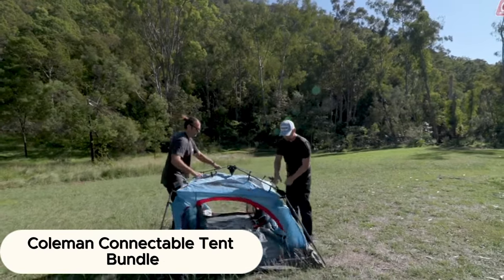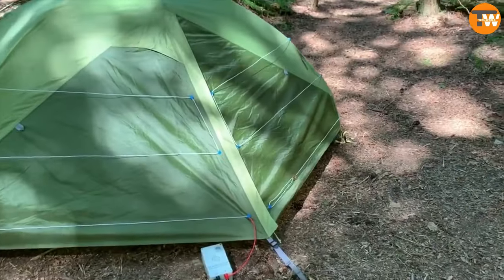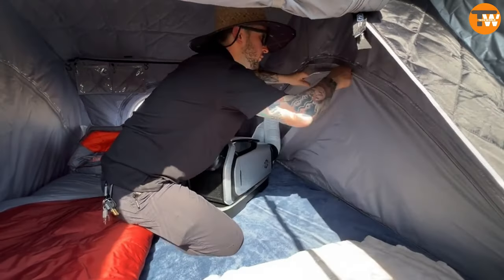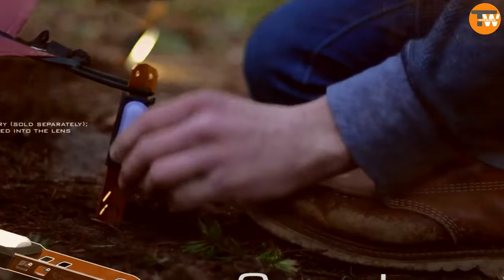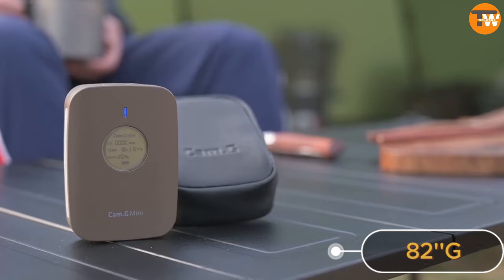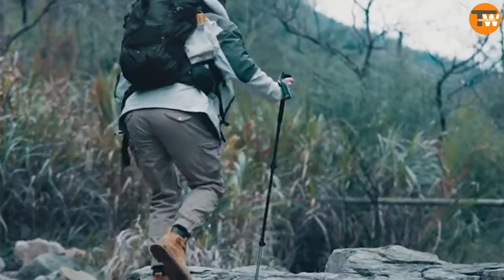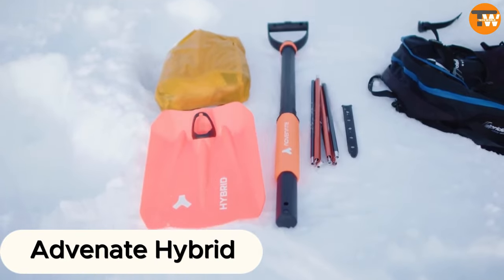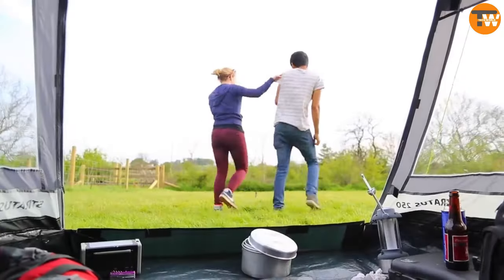Amazing Camping Inventions You Need to See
0:00-Introduction
0:17 - coleman connectable tent bundle
1:16-bearwatch fence
2:15-thecatal trailer
2:46-zero breeze mark ii ac
3:36-isabella camp-let passion
4:24-uco stakelight
5:04-pomoly lumberjack fastfold stove
5:42-cam.g camping guard
6:22-bajao cabin
7:01-giga pump 4.0
7:40-heimplanet the cave
8:33-thedookan docking room
9:11-advenate hybrid
9:50-hi gear airgo stratus 250 tent + thecatal smart shell
Explore a range of innovative camping solutions designed to enhance your outdoor adventures. From Coleman's connectable tent bundle offering customizable setups to electric fences for added safety, innovative trailers, air conditioners, and more, these products revolutionize the camping experience. Discover high-quality gear like wood stoves, carbon monoxide detectors, inflatable tents, and versatile tools like the Giga Pump 4.0. Whether you're a seasoned camper or new to the wilderness, these products cater to various needs and preferences, ensuring comfort, safety, and convenience during your outdoor excursions.